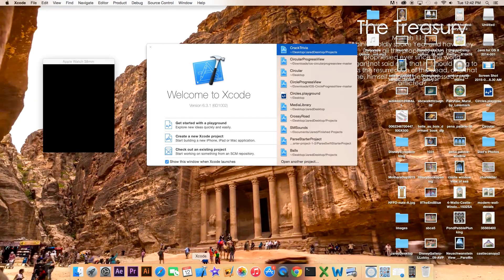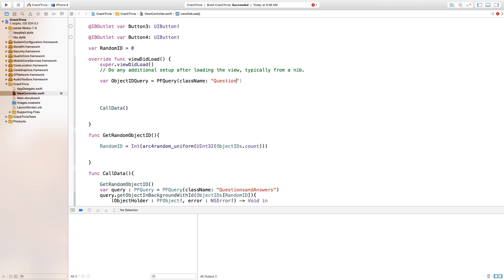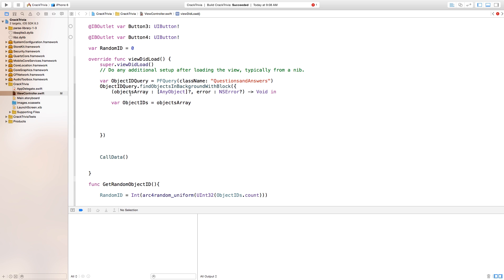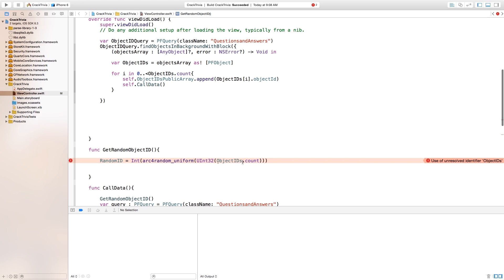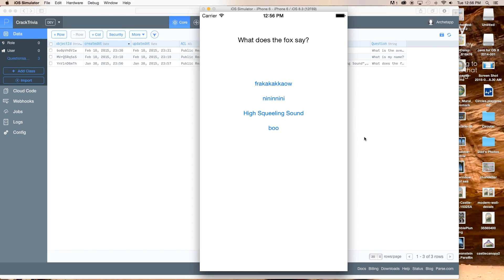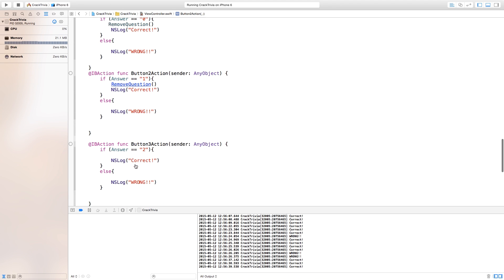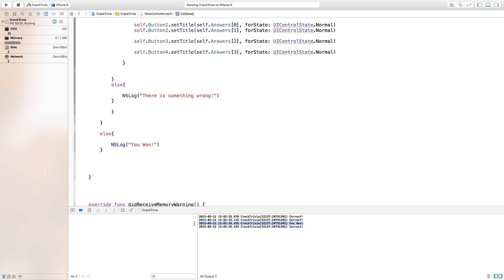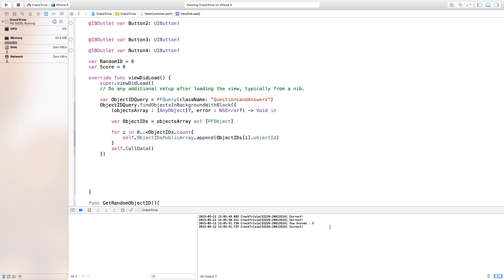How to Make Trivia Crack (Part 3 : Swift in Xcode)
By the way, just realized this is part 3, so ignore it when I say Part 4. :)

Oh, and I'm now on Facebook too!